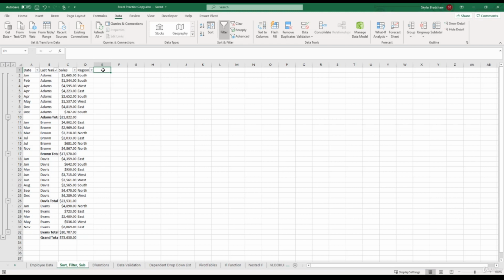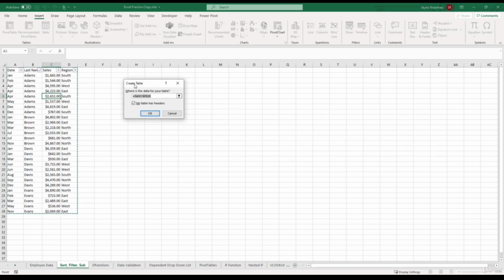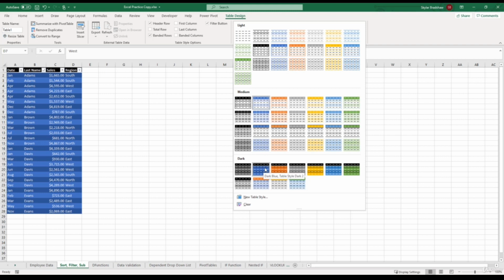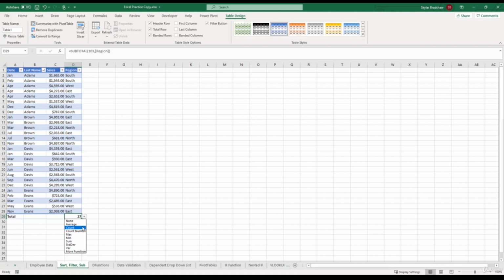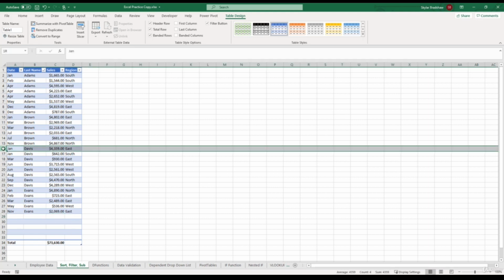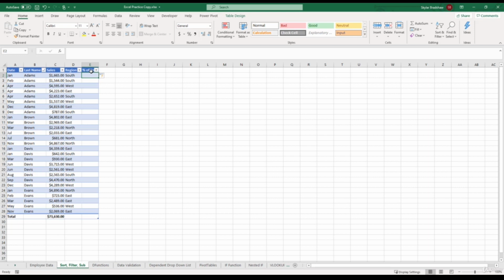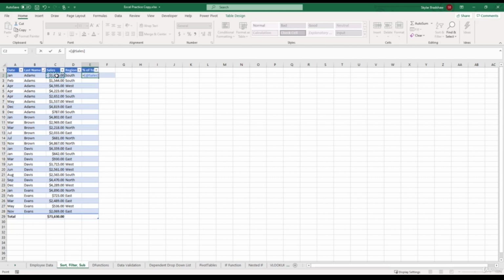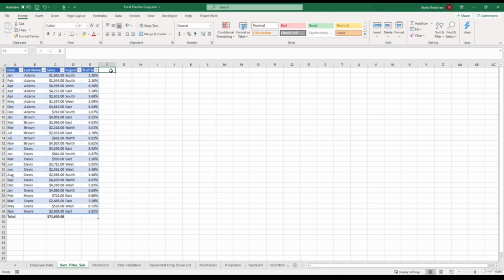7. Converting Datasets into Tables